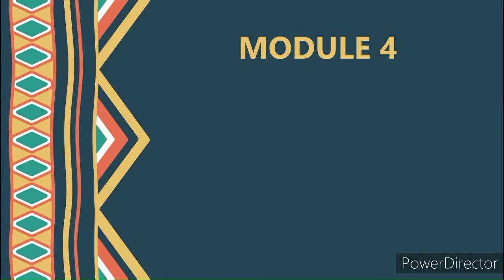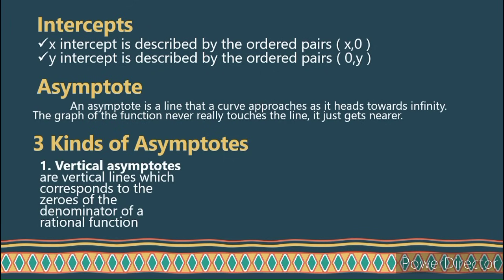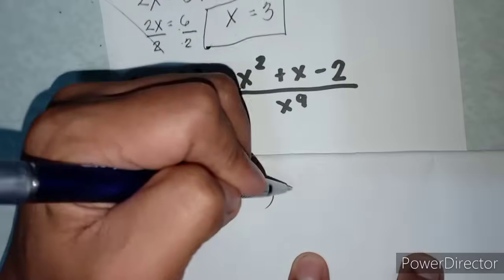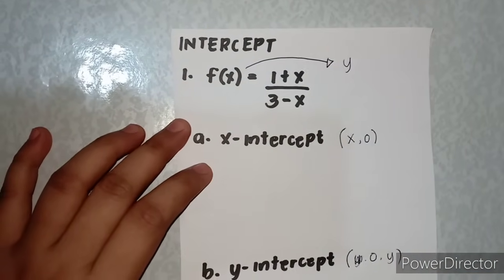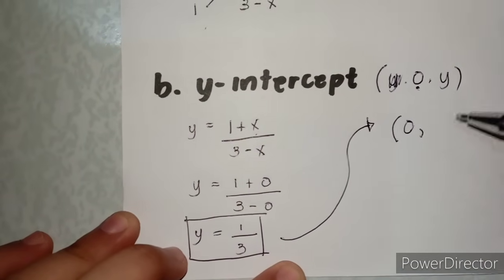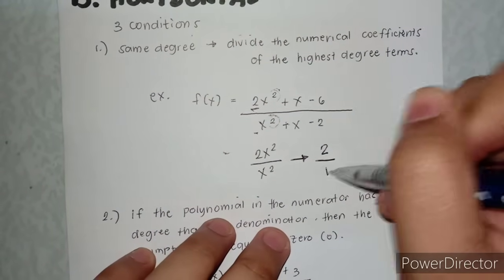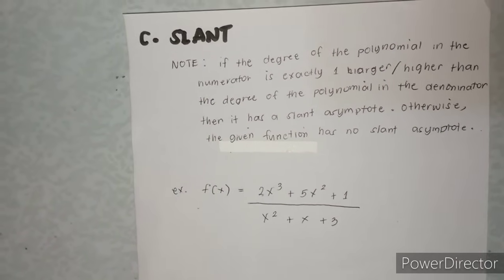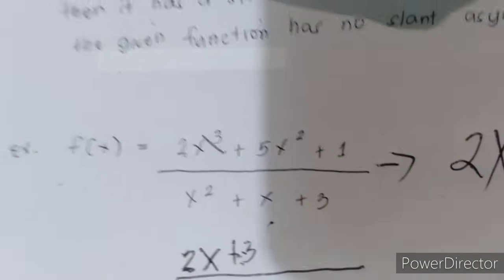ZEROES, INTERCEPT AND ASYMPTOTES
COR 005 MODULE 4